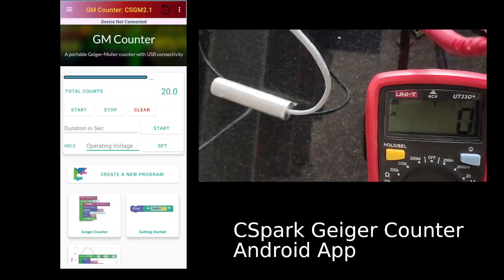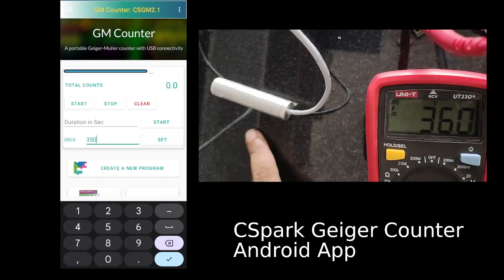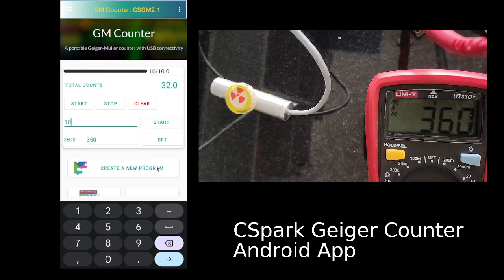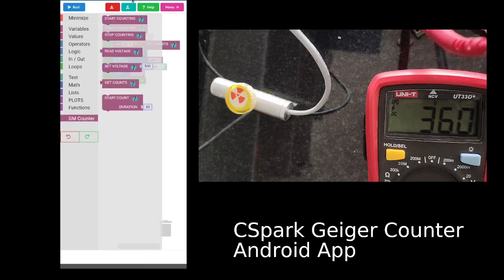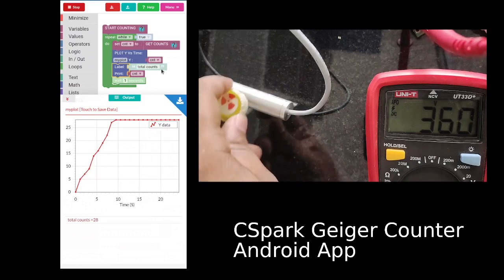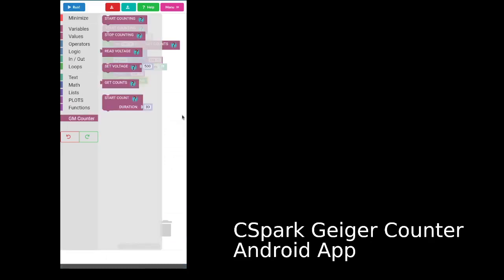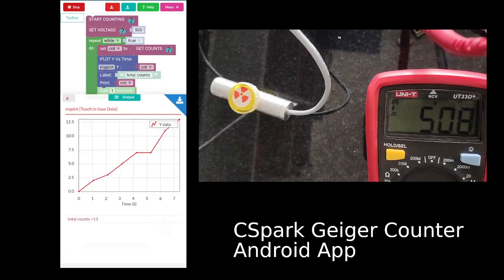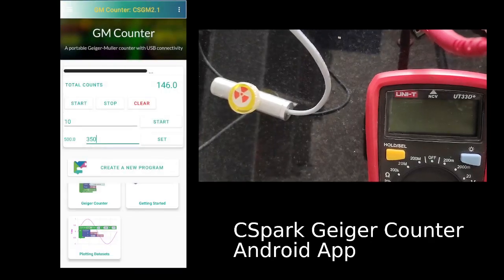CSpark Geiger Counter Android App Demo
Instructions on how to use the android app to get data from the USB powered GM Counter.
Simply connect it to your android phone with a USB OTG Cable, and start acquiring data

Visual programming is a part of this app, and examples to plot counts vs time are also included.